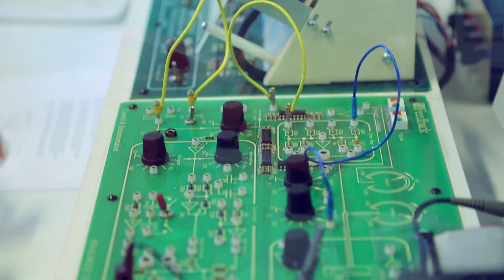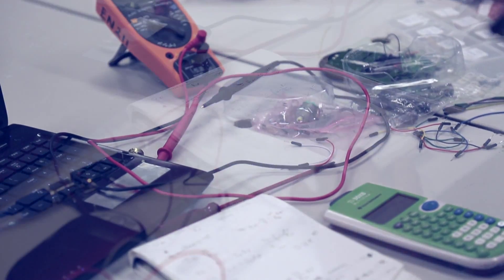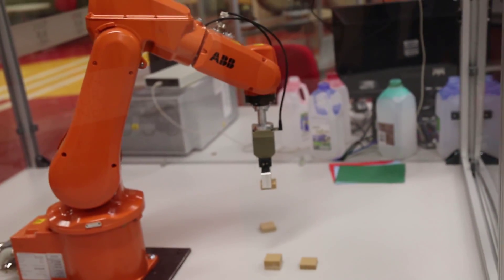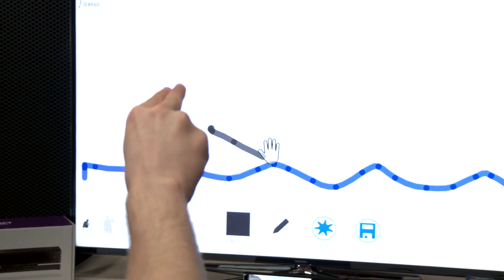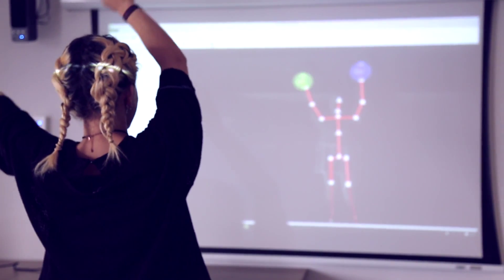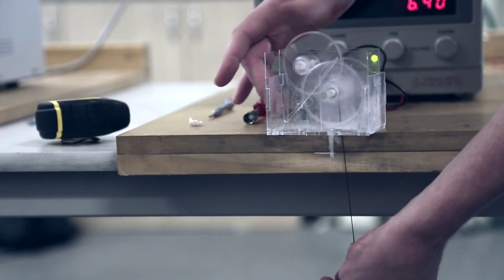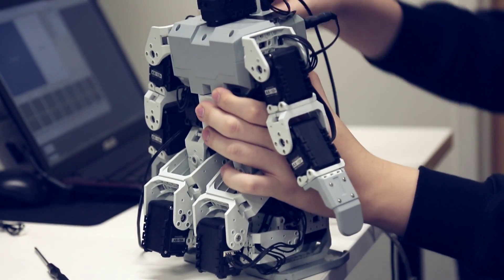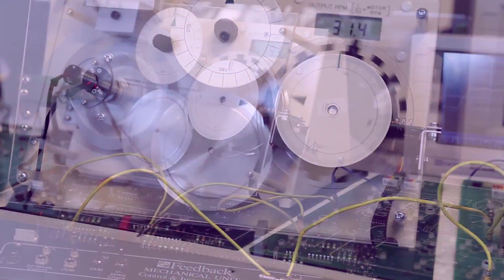Study Robotics and Mechatronics Engineering at Swinburne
Explore mechanical, electrical and software engineering with a robotics and mechatronics degree at Swinburne. Check out some of the projects you could be working on from the first year of your degree.